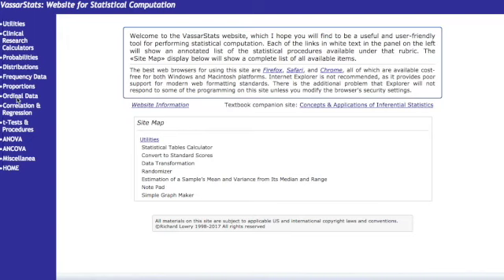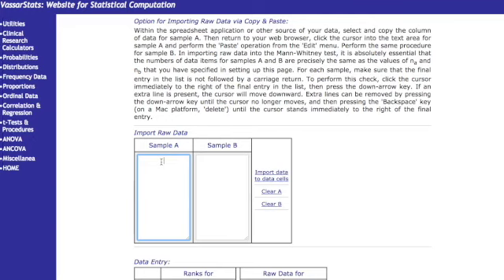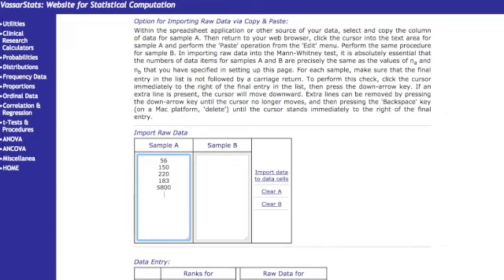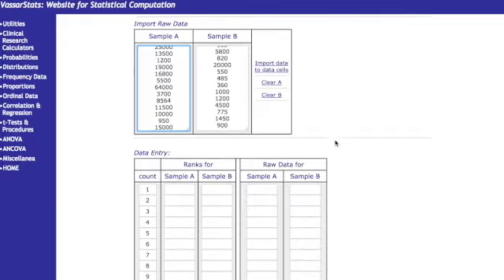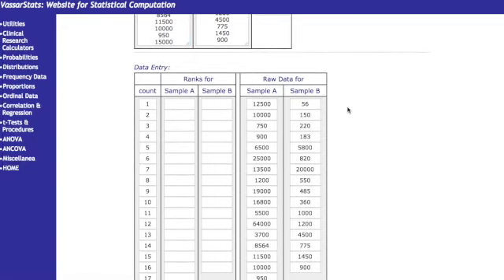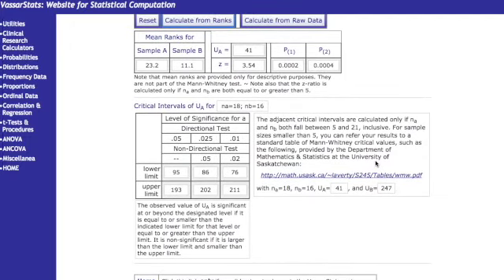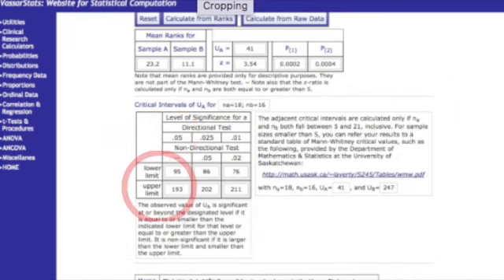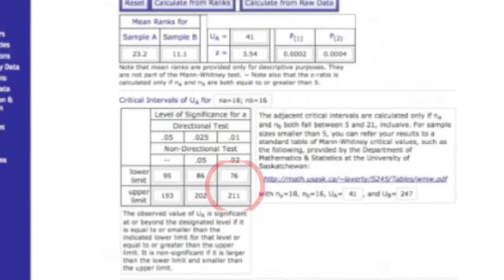Inferential Statistics - Mann Whitney U test for IBDP Psychology Internal Assessment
A step by step run through of how to use Vasserstats to conduct a Mann Whitney U statistical test and what data to use to interpret the significance of your findings.